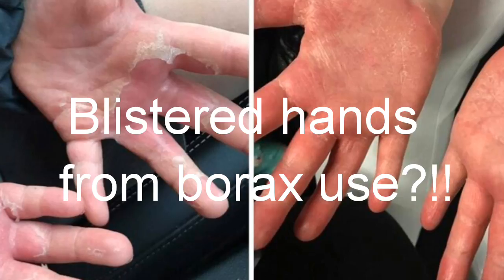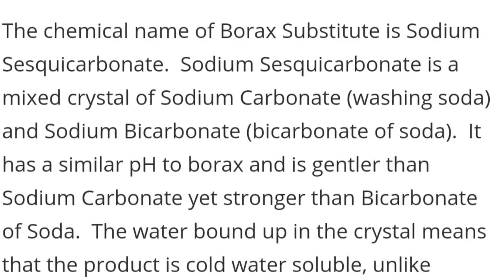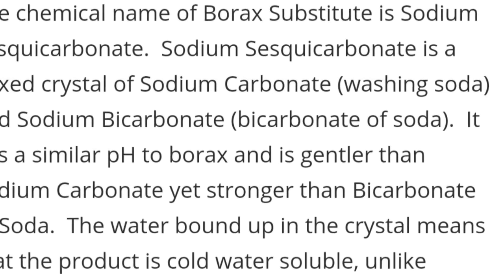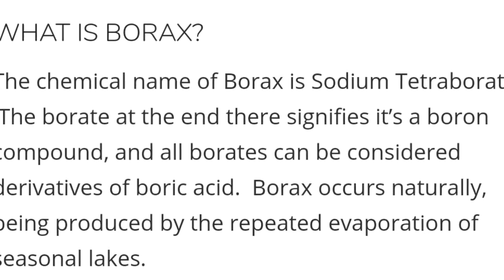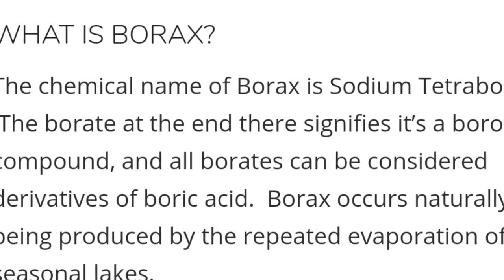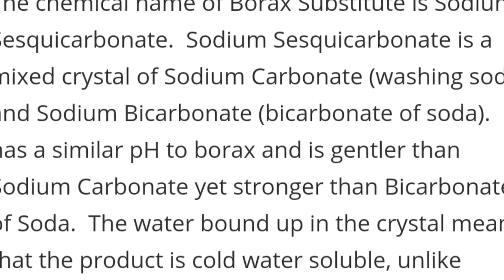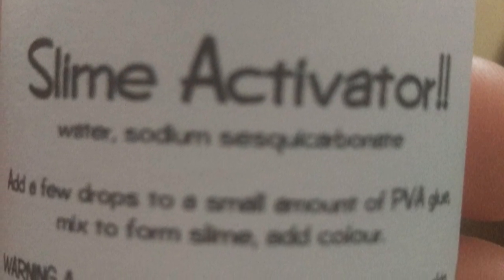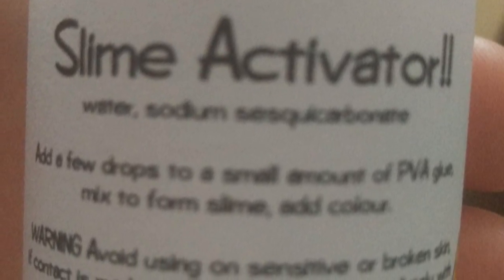The trouble with Borax and where it comes from?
Borax is almost a dirty word. I get so many questions about it, this video does the basics. Post your questions below! A blog post will follow!